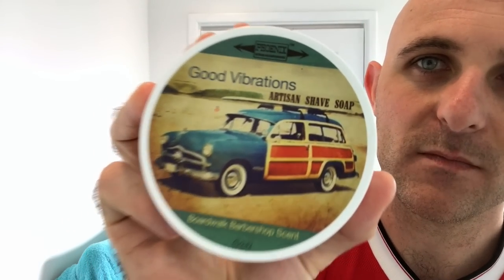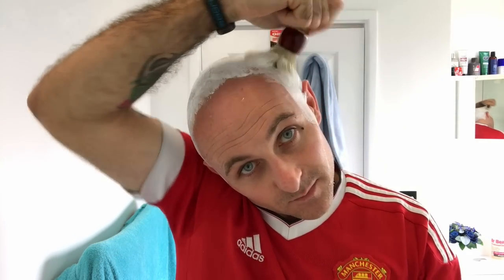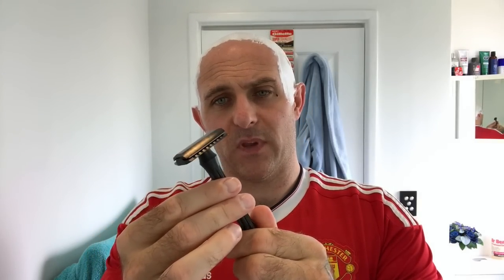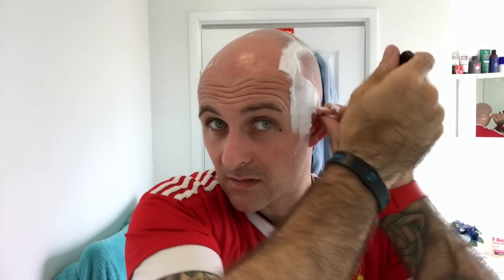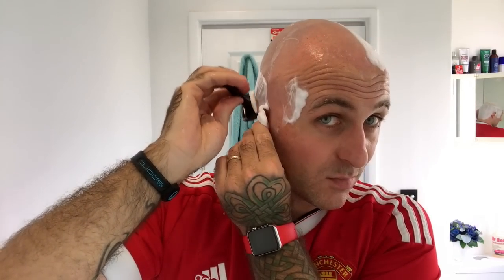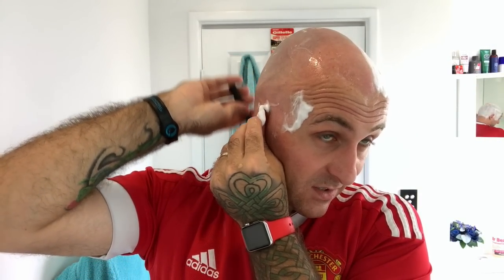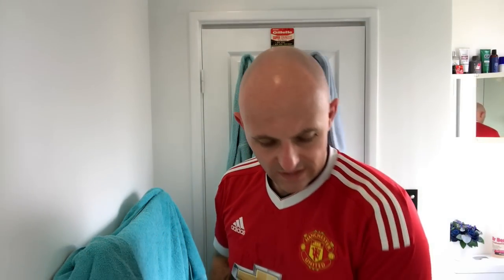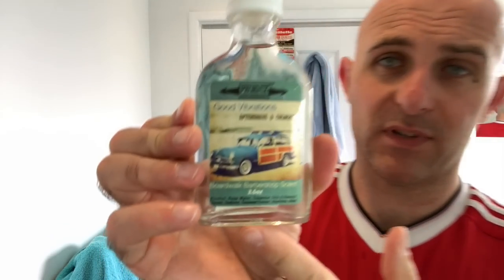Head Shave featuring PAA "Good Vibrations", Graydog 27mm Boar and The Blackland Blackbird!!!!!